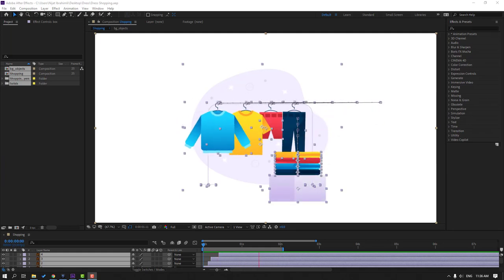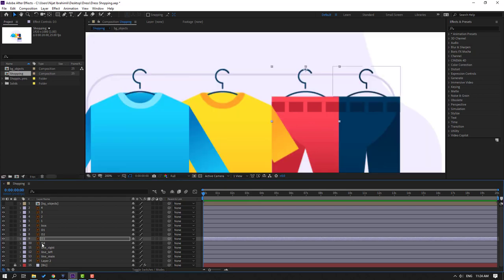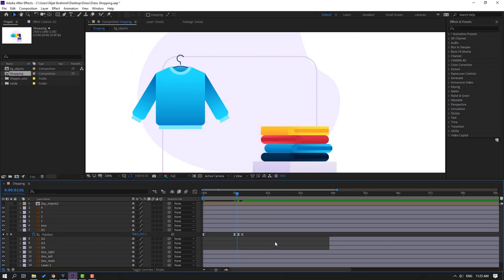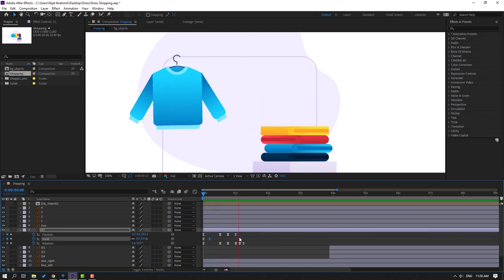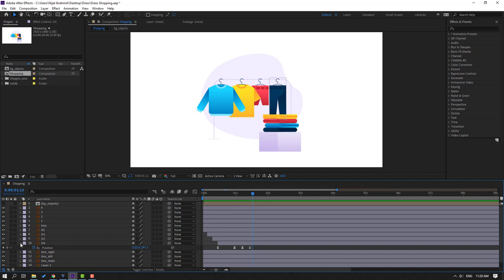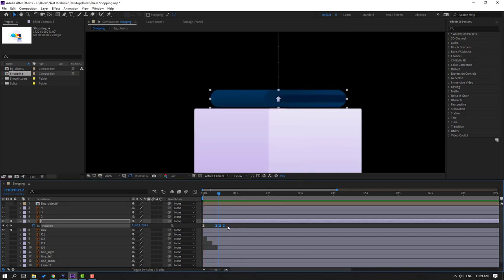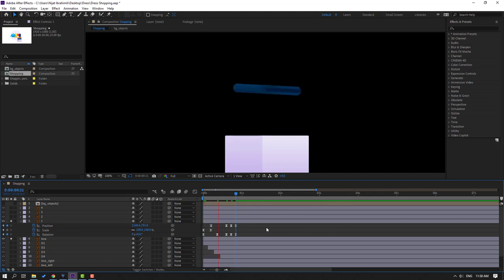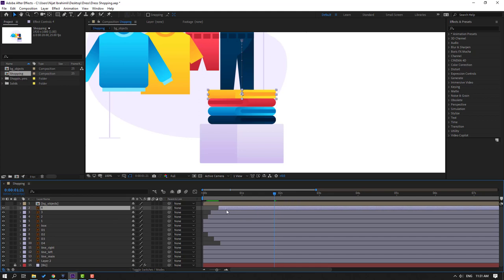Clothes Shopping Animation in After Effects Tutorials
Hi guys, welcome to my new After Effects tutorial. In this tutorial i will show how to make clothes shopping animation with basic keyframes in After Effects. Let's get started!